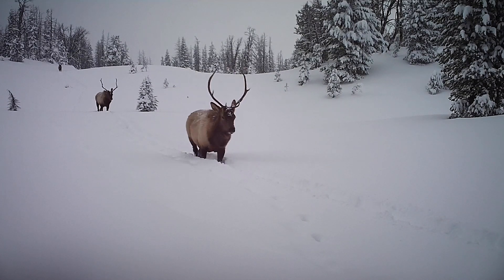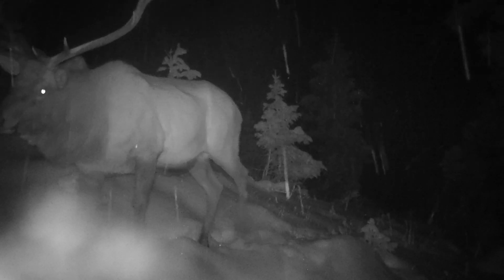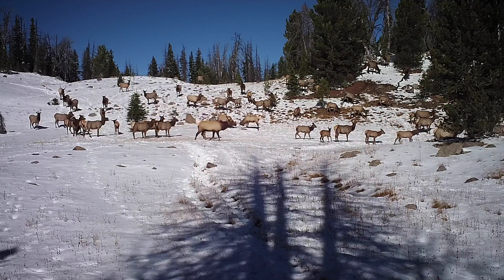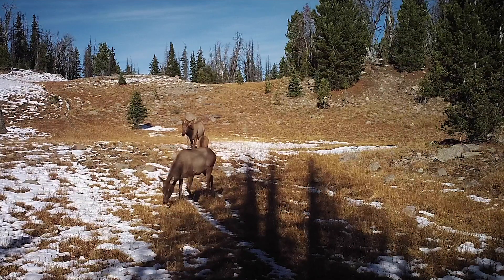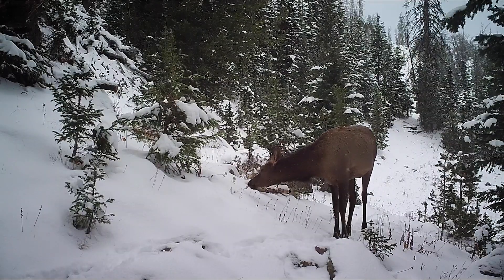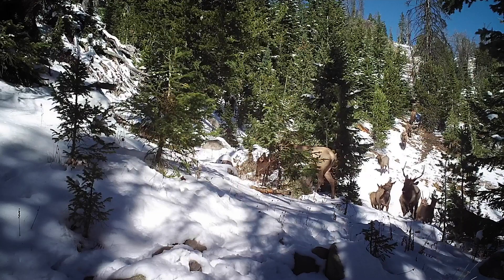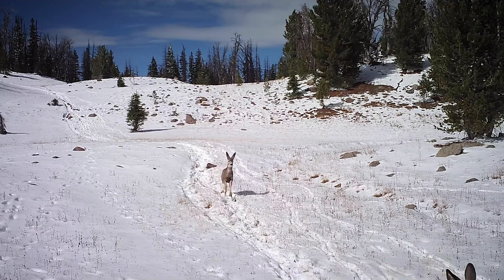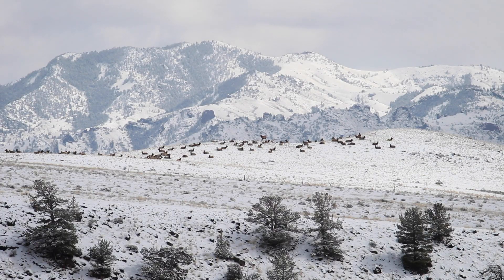On the Elk Trail: Episode 2 - Elk Migration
In 2018 a biologist and a filmmaker used camera traps to film the entire fall migration of an elk herd in the Greater Yellowstone Ecosystem of western Wyoming. The first week of the project brought a winter snowstorm that caused a large group to migrate, displaying a variety of herd behaviors. Watch the entire elk migration miniseries

Signup for updates about the series and other migration news

CREDITS: WYOMING MIGRATION INITIATIVE PRESENTS: IN ASSOCIATION WITH THE University of Wyoming AND Rocky Mountain Elk Foundation "ON THE ELK TRAIL: A WYOMING MIGRATION MINISERIES" BY GREGORY NICKERSON AND TRAVIS ZAFFARANO EDITORS: BEN KRAUSHAAR AND GREGORY NICKERSON ANIMATION AND CARTOGRAPHY: UNIVERSITY OF OREGON INFOGRAPHICS LAB Special thanks to the team who hiked and skied to check cameras: Greg Anderson, Biologist, Wyoming Game and Fish Department Sara Domek, National Bighorn Sheep Center Nick Dobric, Theodore Roosevelt Conservation Partnership Thanks for production and permitting support: Matthew Kauffman, Plum Schultz, Kimmie Takaki Wyoming Cooperative Fish and Wildlife Research Unit Joanna Merson, Alethea Steingisser, Jim Meacham, University of Oregon InfoGraphics Lab Elizabeth Traver, Andrew Parsekian, University of Wyoming WyCEHG Justin Hawkins, Anita Harper, Shoshone National Forest, Permit # WAP 546. Thank you to our funders: Rocky Mountain Elk Foundation, Wyoming Game and Fish Department, Knobloch Family Foundation, and Wyoming Governor's Big Game License Coalition.